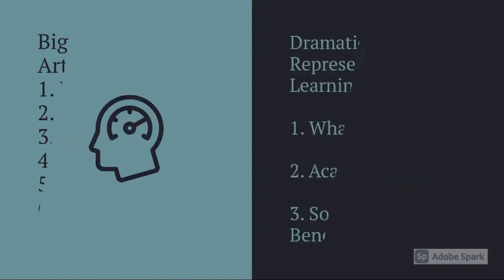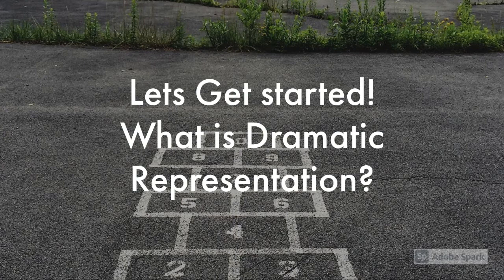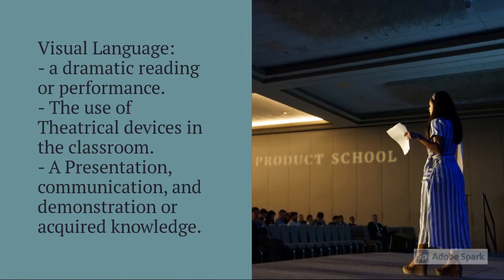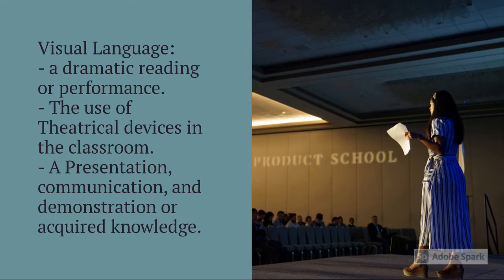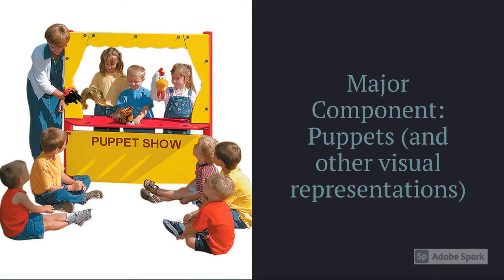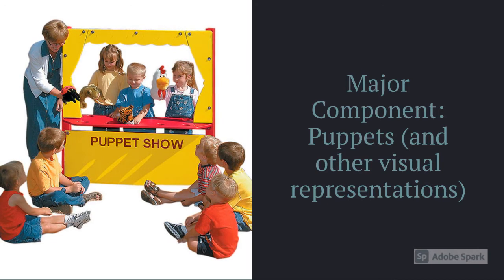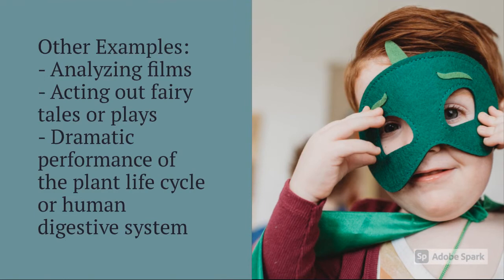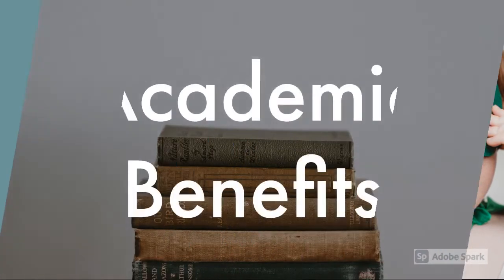LA Video - Dramatic Representation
Using the visual language of dramatic representation for student learning.  Language Arts Presentation for EDUC:632 - Literacy and Language Instruction. Liberty University, Fall 2020.